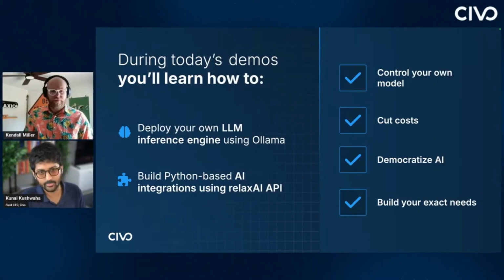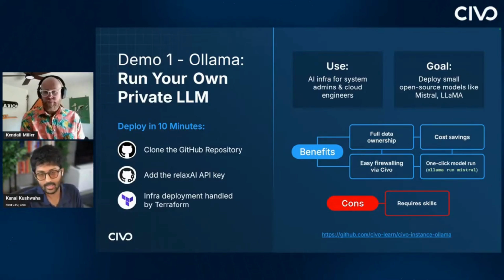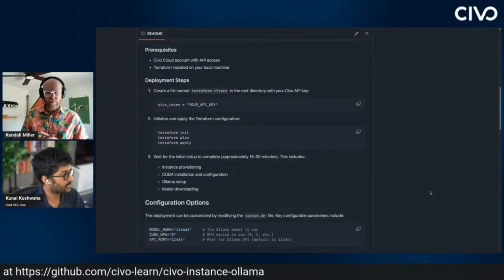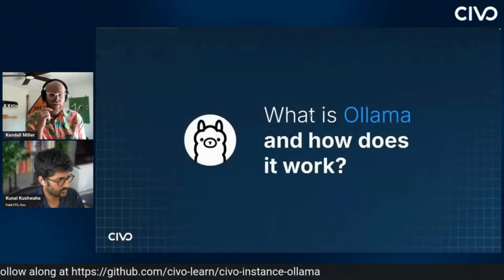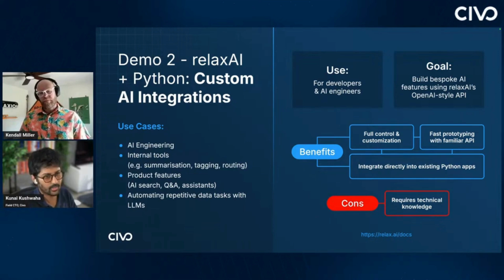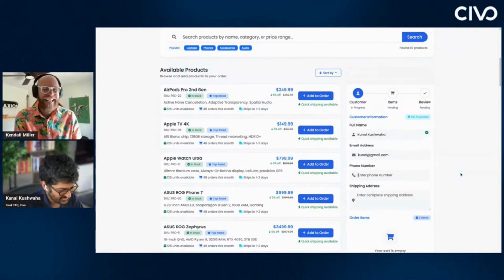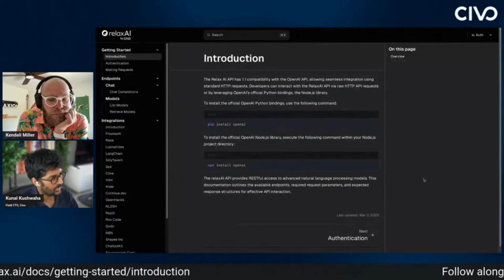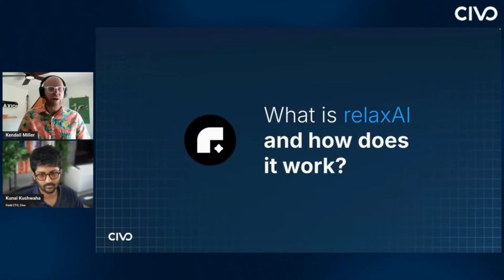AI in Action with Kunal Kushwaha: 2 Demo Showcase. See What's Possible!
Join Kunal Kushwaha, Field CTO at Civo, for two demos using relaxAI.

In the first demo, we'll show you how to deploy your own Large Language Model (LLM) inference engine using Ollama, giving you full control over your AI model.

In the second demo, we'll demonstrate how to build custom AI integrations using relaxAI API, making it easy to add AI features to your existing applications. Whether you're an AI developer, MLOps team, or just curious about AI, this video is for you.

A new era of cloud computing, where speed, simplicity and predictable billing unite. Civo makes complexity a thing of the past.